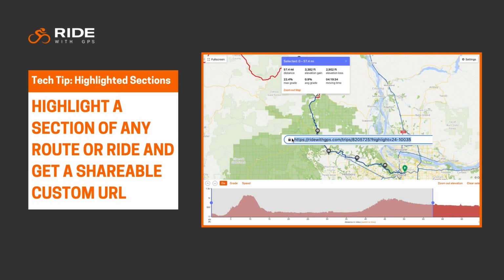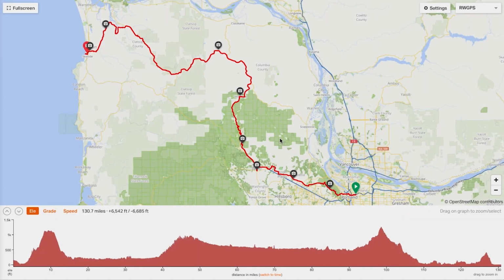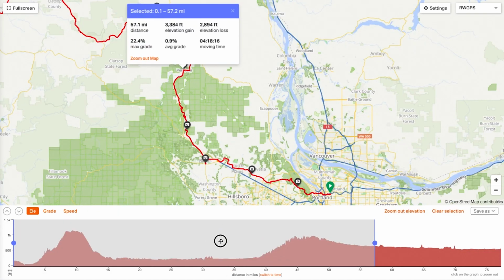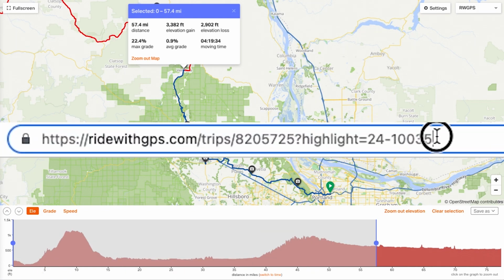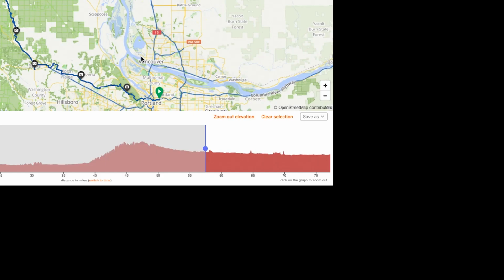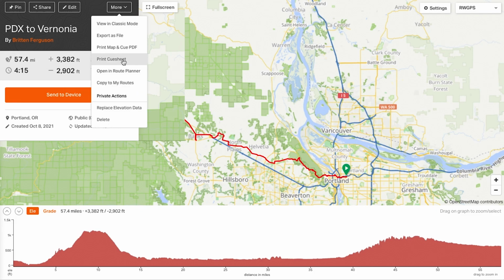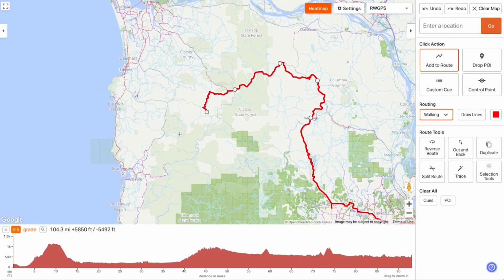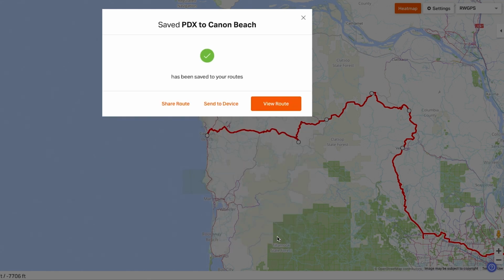Highlighted Sections: Highlight a section of any route or ride and get a shareable custom URL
Instead of starting from scratch, you can simply highlight a section of any route or ride -- be it your favorite stretch or just a better way to navigate a tricky area that you discovered -- and create a custom URL that you can share with anyone.

How to use POIs and other features to tell the story of your ride